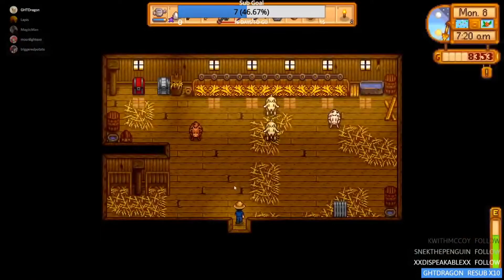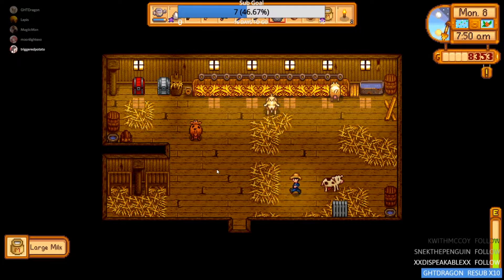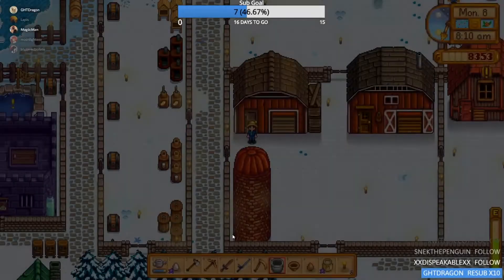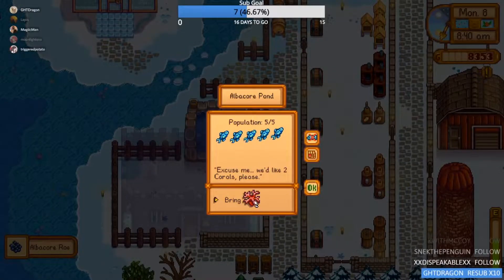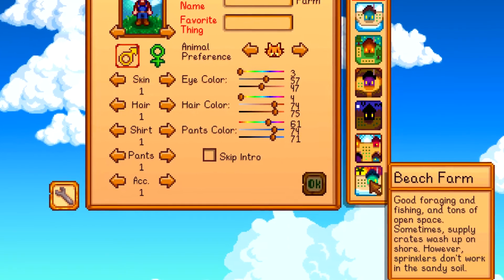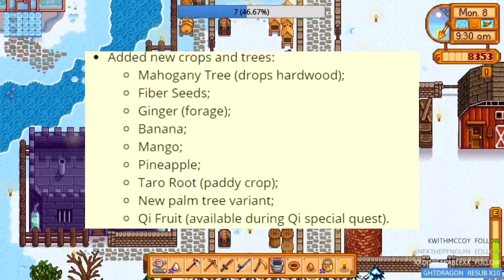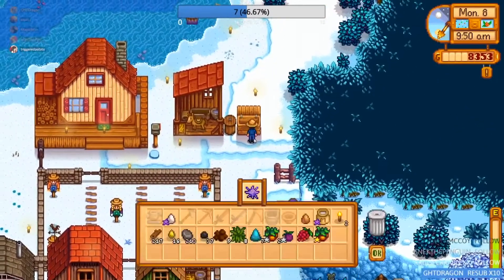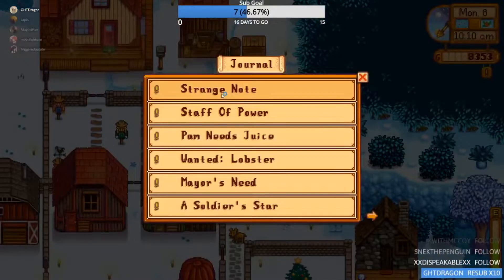Stardew Valley Console Update 1.5 OUT NOW! (Switch, Xbox, and PS4)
Stardew Valley Update 1.5 is finally out on Console! The update released back in December for PC only. But is now out on Every other platform like xbox, switch, playstation, etc.

*Special Thanks to My Channel Members For Supporting Me* 💙😊
@d g d